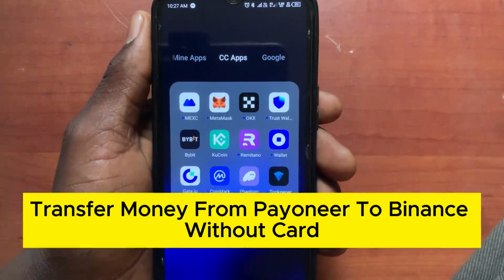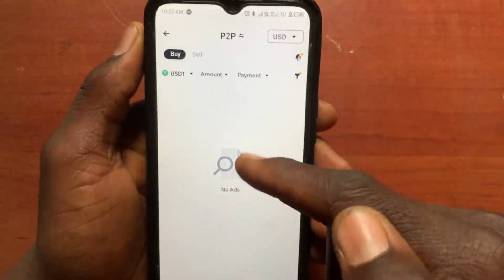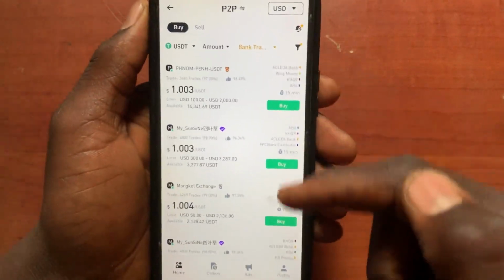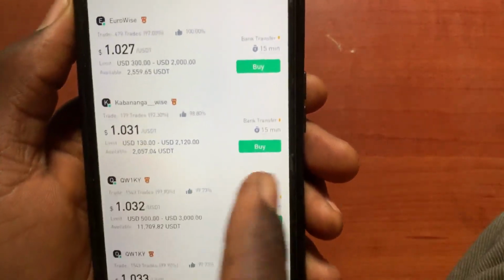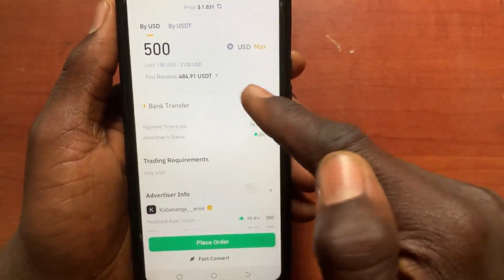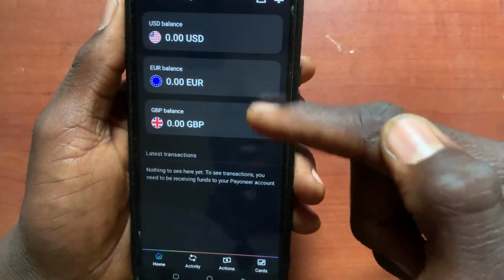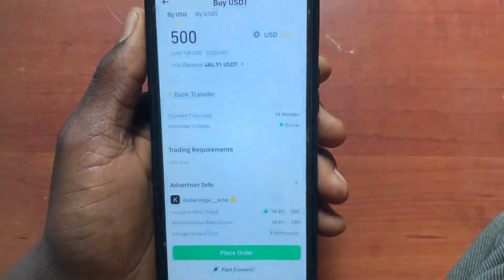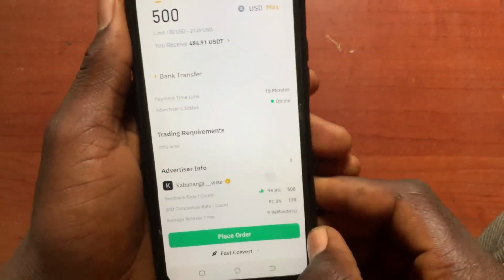How To Transfer Money From Payoneer To Binance Without Card – Easy Guide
Looking for a way to transfer money from Payoneer to Binance without using a card? In this step-by-step tutorial, I’ll show you exactly how to transfer money from Payoneer to Binance securely and efficiently. If you're wondering how to link Payoneer to Binance or need help with Payoneer to Binance transfer, this video is for you.

You'll learn different methods for moving funds from Payoneer to Binance, including how to transfer USDT from Binance to Payoneer, how to withdraw money from Binance to Payoneer, and even how to convert crypto to Payoneer without unnecessary fees. I’ll also cover Binance to Payoneer withdrawal options, including the best Binance to Payoneer payment method with minimal charges.

If you're struggling with how to withdraw money from Payoneer to a bank account, or how to receive money from Binance to Payoneer, I’ll guide you through the entire process. Whether you need a Binance withdrawal to Payoneer or want to know about Binance to Payoneer transfer fees, this tutorial will help you make smooth transactions.

By the end of this video, you’ll fully understand how to send funds from Binance to Payoneer, how to move funds from Binance to Payoneer, and the best way to withdraw USDT from Binance to Payoneer without any hassle.

✅ Watch now and learn the best Binance to Payoneer withdrawal method!